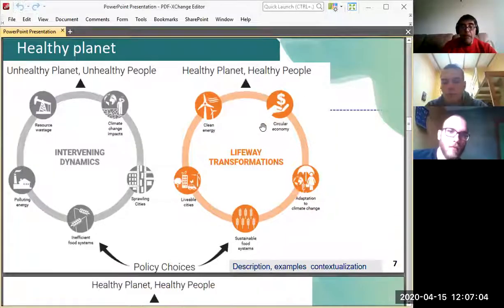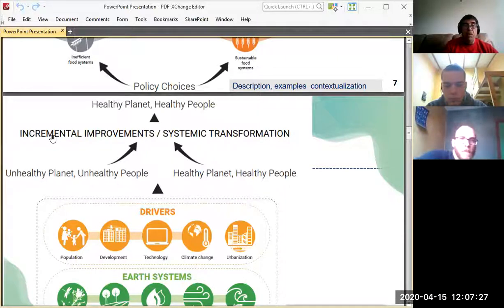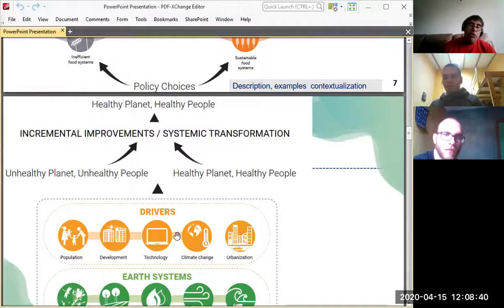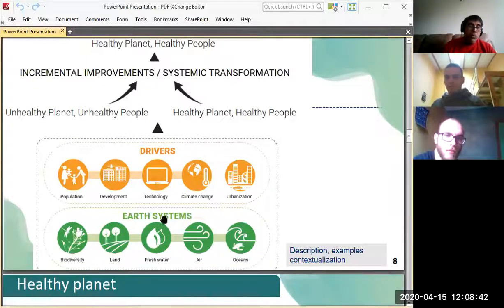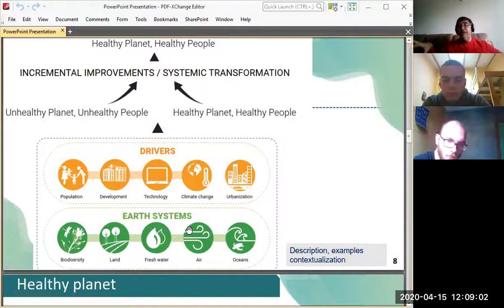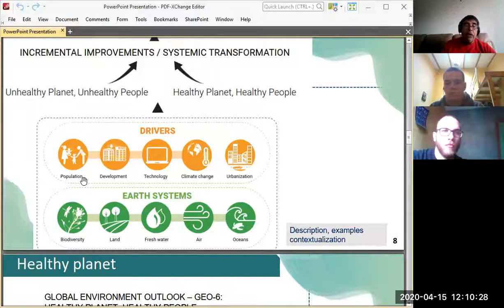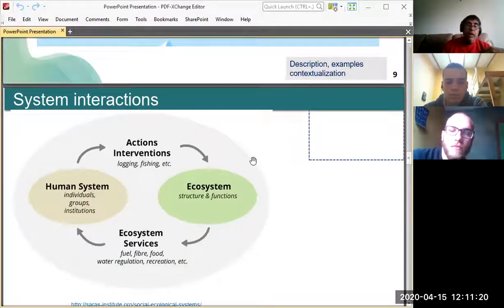ISS016C2 Key drives, and earth sistems ecosystemsGEO6 UN